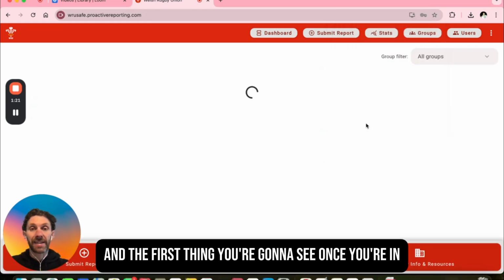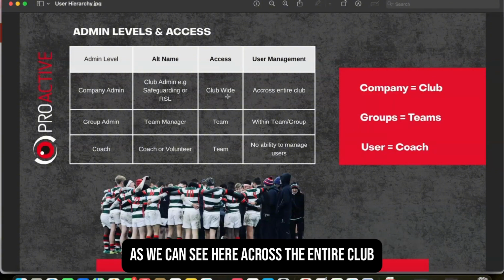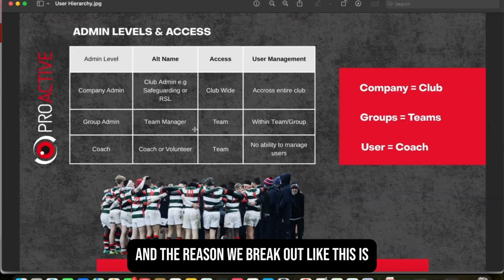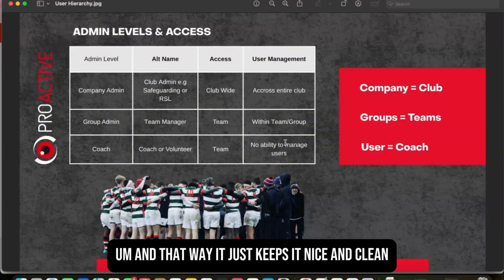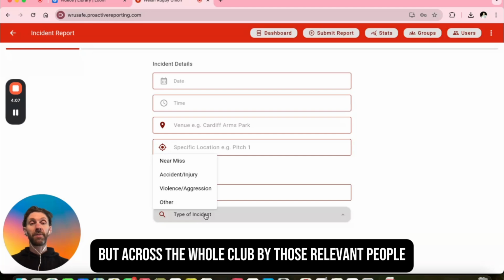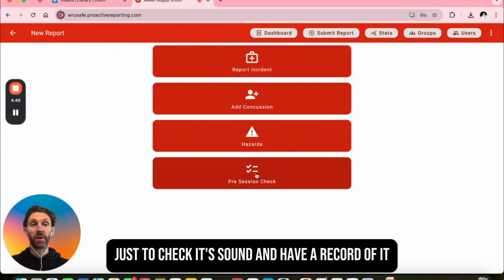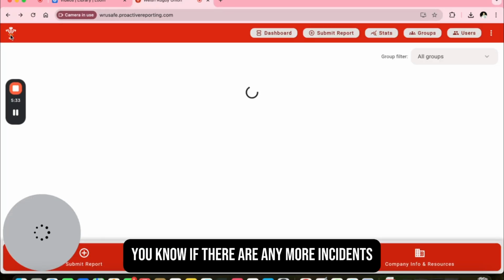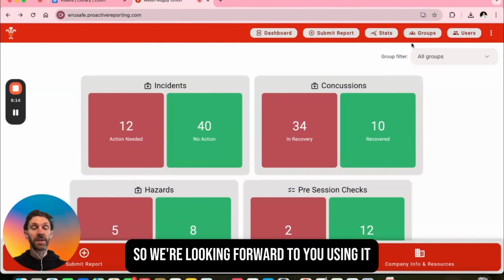1. Demonstration of WRU Version of Proactive Reporting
In this video, Luke gives an overview of the platform and explains how the app is structured before you begin setting it up for your club. It’s a useful starting point for understanding how Proactive works, what each part of the system does, and how different users across the club will access the platform.

This video covers:

* How to log in to the WRU Proactive platform
* What you’ll see on the dashboard
* How incidents and concussions are tracked across the club
* The different access levels within the app
* The difference between company admins, group admins and coaches or volunteers
* How clubs, teams and users are organised within the system
* The main reporting functions, including incidents, concussions, hazards and pre-session checks
* How the stats area helps clubs monitor trends and improve safety over time

This overview is designed to help clubs understand the foundations of the app before moving on to the step-by-step setup videos. It explains how the platform keeps reporting simple, structured and relevant, so the right people can see the right information without unnecessary complexity.

Follow-on videos will guide you through setting up your club, adding teams, adding users and starting to use the app confidently.